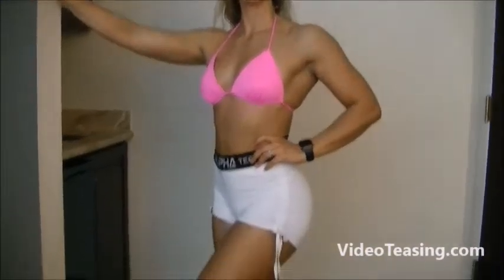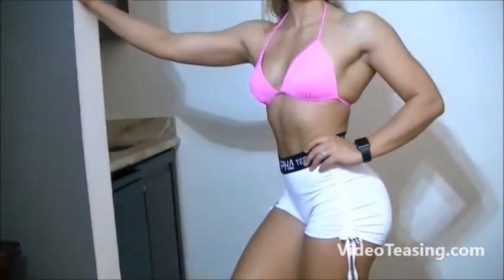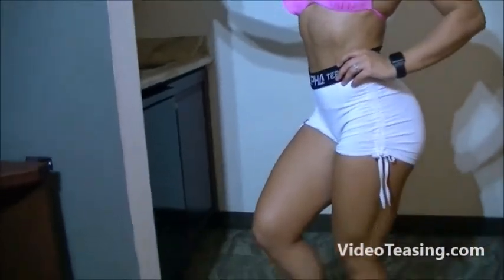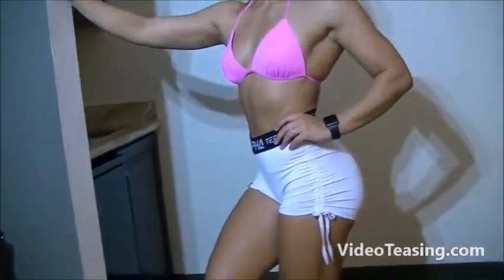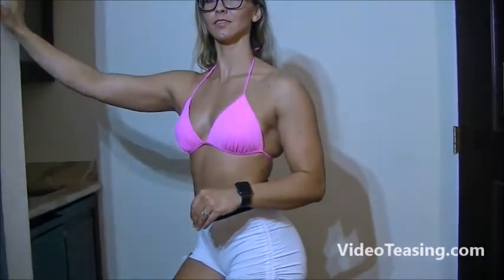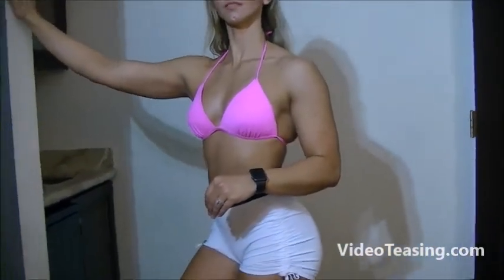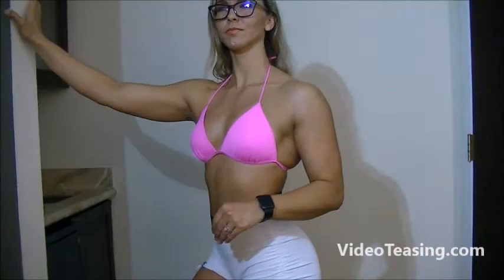Behind the Scenes Lighting Check from recent video shoot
a little behind the scenes from a recent shoot with Victoria the Honey Badger